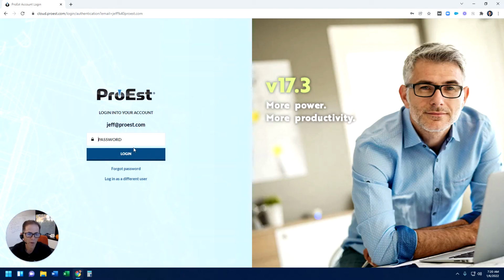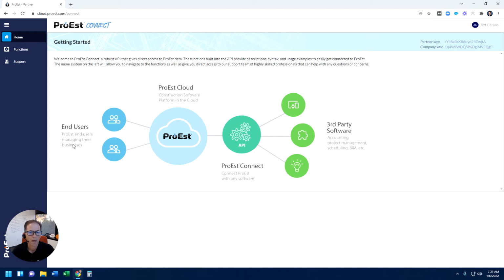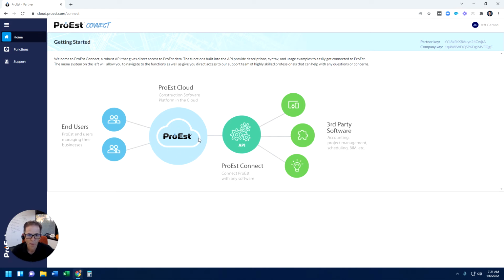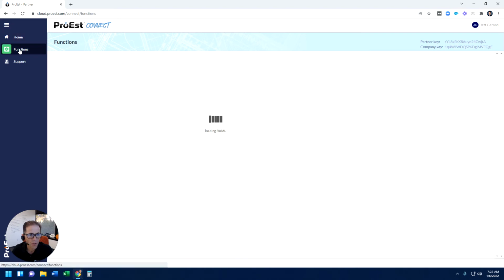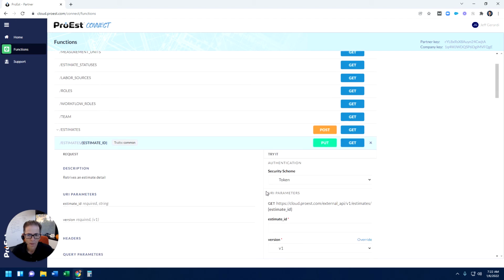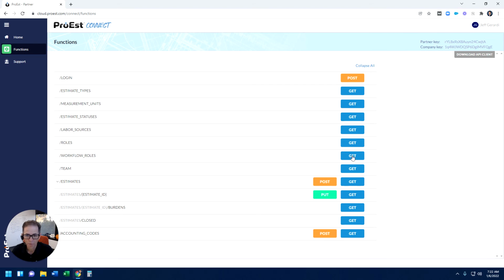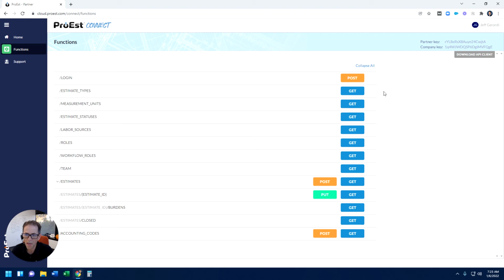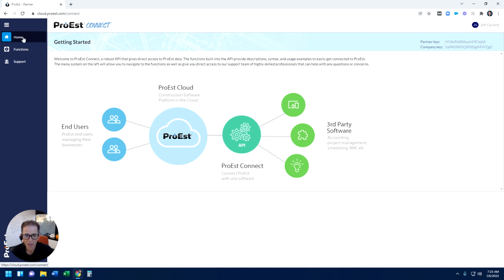ProEst CEO Tech Talk - ProEst Connect (API)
Now more than ever, data is the key to project insight and profitability. Learn how our user-friendly interface offers contractors a new ability to use ProEst data in any external business application.